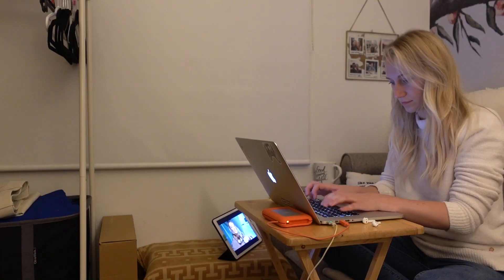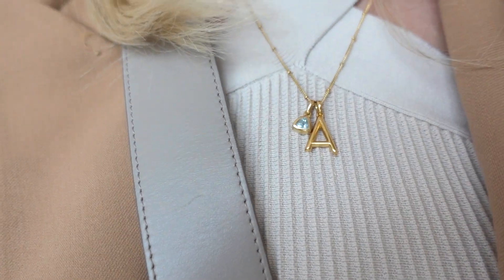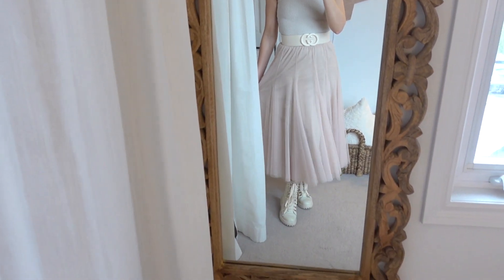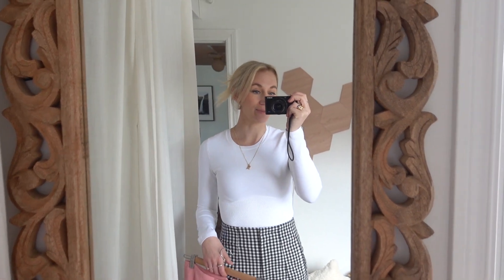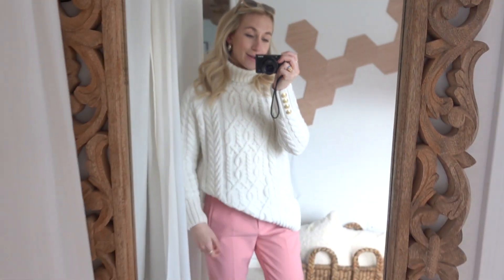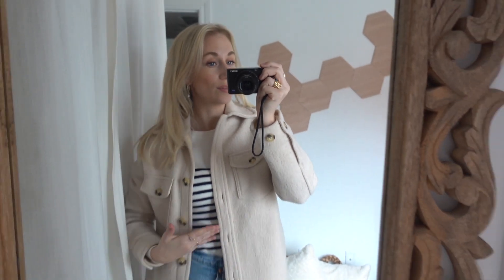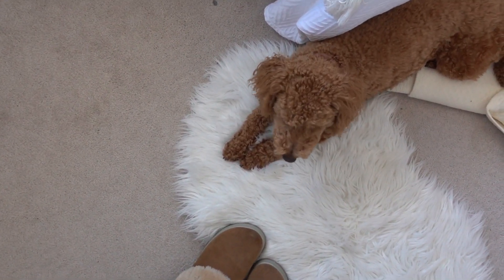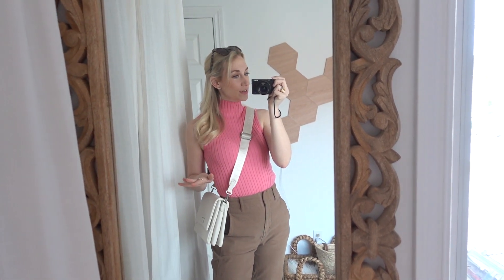Spring Outfit Ideas 2022 | APRIL OUTFITS OF THE WEEK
VIDEO CHAPTERS:
Good Friday Chic - 01:09
Fashion Doc Interview Black - 04:56
Easter Dinner & Auntie on Duty - 06:16
Photoshoot With Christina Fit - 08:27
Broderie Anglaise Work Outfit - 10:23
The White Dresses Are Back - 11:58
Spring Inspired Studio Look - 13:45
Zoom Call Cute - 16:06

This week has been extremely hectic but I am so thrilled to have a sneaky little Wednesday video for you. (Sorry it was a day late!) I grabbed some shots through the last few weeks of the outfits I love to wear and work in. April can be a tricky month to dress for but I am loving seeing pops of colour, white dresses and broderie anglaise make a big comeback!

I hope you are all doing well and can't wait for many more spring and summer outfits to make their way to the front of my closet. Also can't wait to actually have my full wardrobe back!

Sending you all some love,
A
xo

↠ Join the Below the Blonde Community ↠
instagram  ➭ @belowtheblonde

Your support means the world to me. I'm so happy you're here!

All of my love,
Amanda